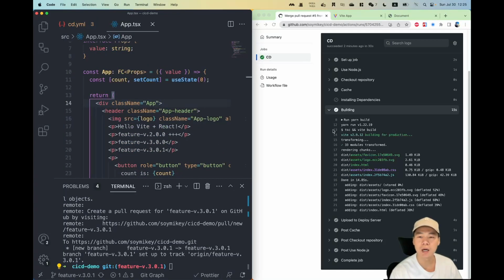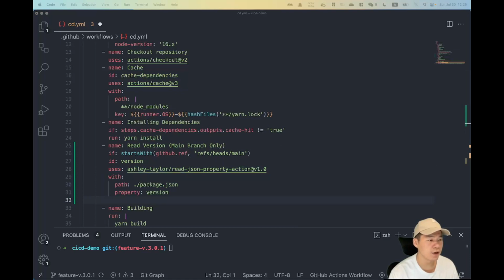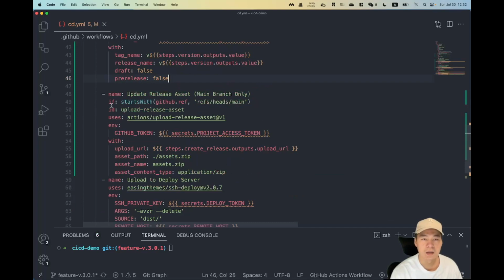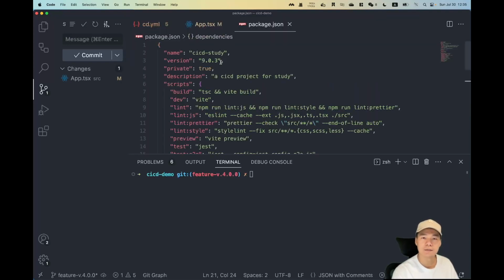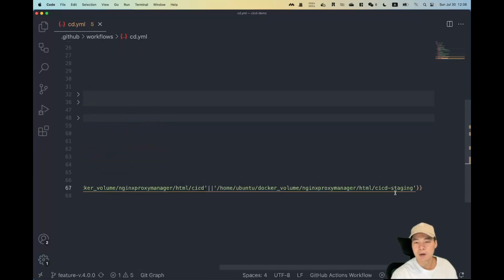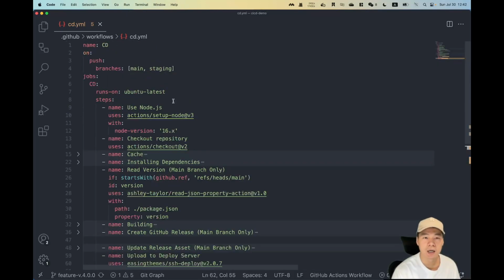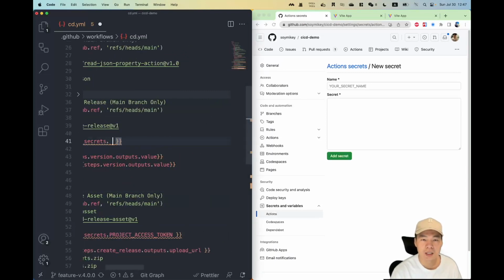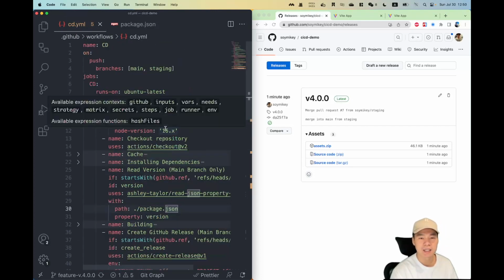Github Actions For Beginner - Part3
Write A CD  Workflow 00:00
Test CD Workflow 7:30
Setup Secret Key Variables 17:30